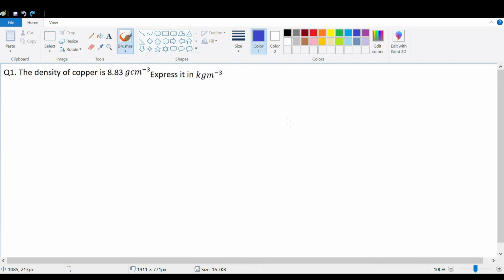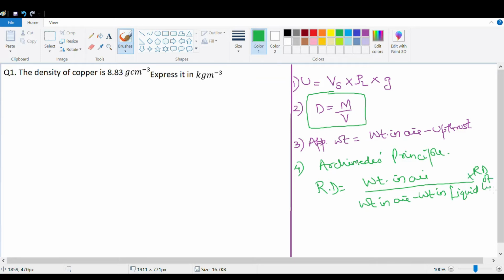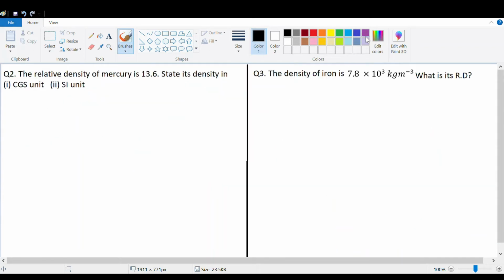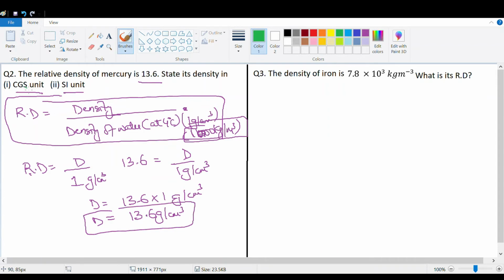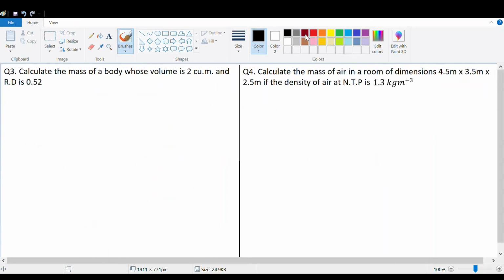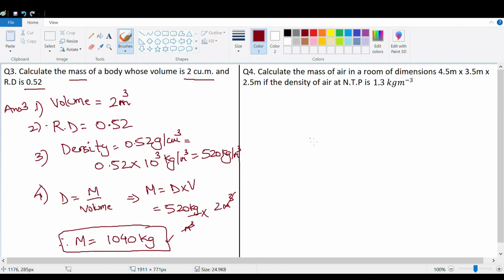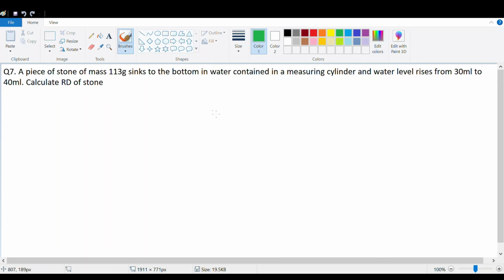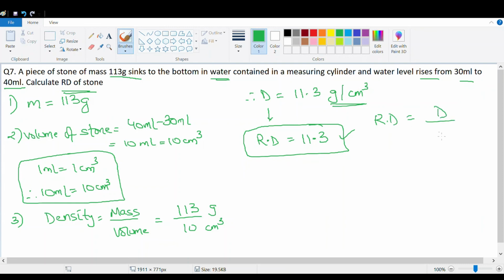Class 9 Physics Upthrust Ex 5B (part 1 of 3)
ICSE
Class 9
Concise Physics
Selina Publications
Chapter 5
Upthrust in Fluids, Archimedes' Principle and Floatation
Ex 5B